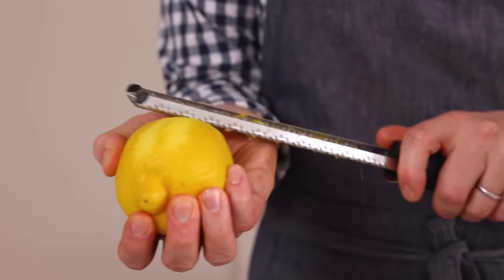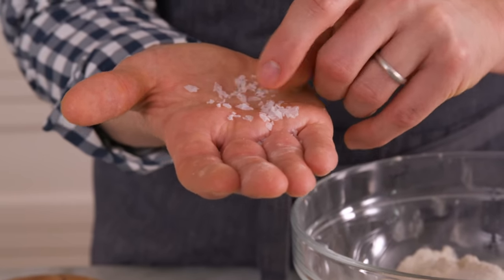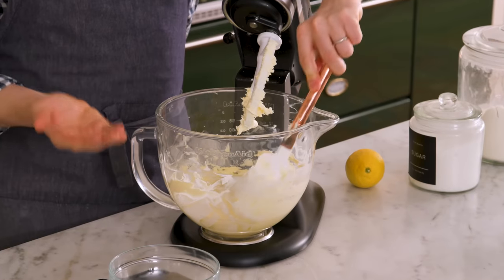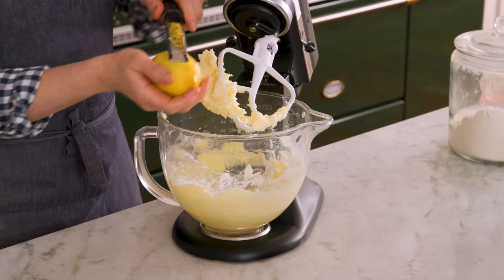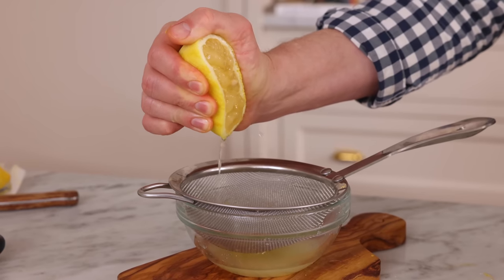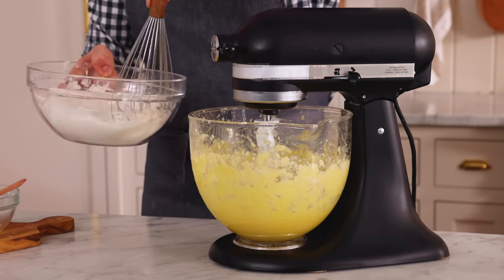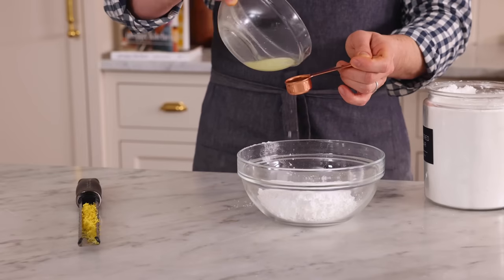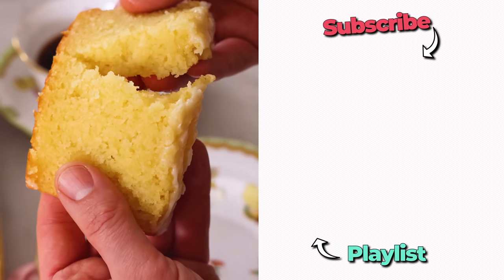Amazing Lemon Pound Cake Recipe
This Easy Lemon Pound Cake filled with bright, fresh lemon flavors, And MELTS in your mouth! It's absolutely irresistible, buttery, soft, and moist! Featuring a sweet lemon glaze drizzled overtop, this dessert is perfect for lemon lovers and is guaranteed to steal the show!